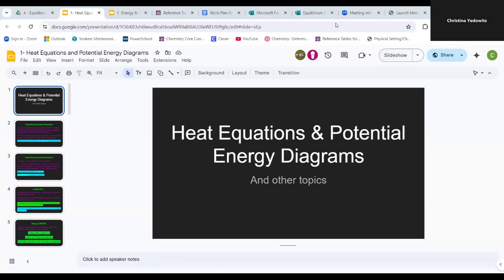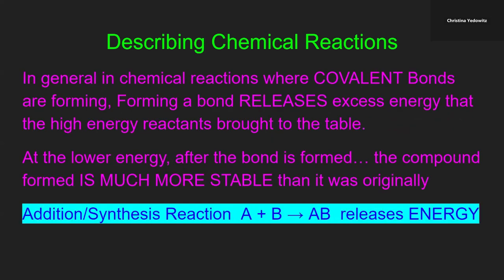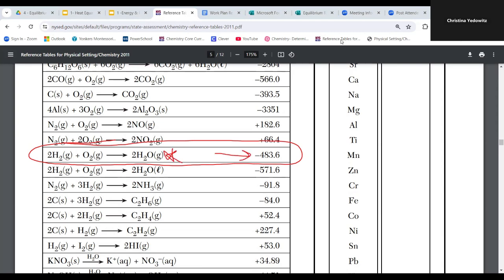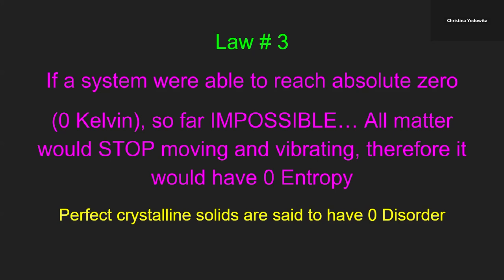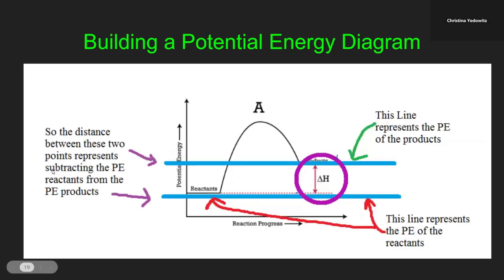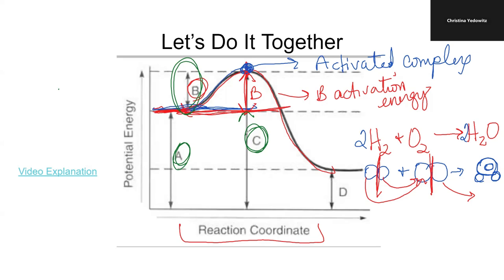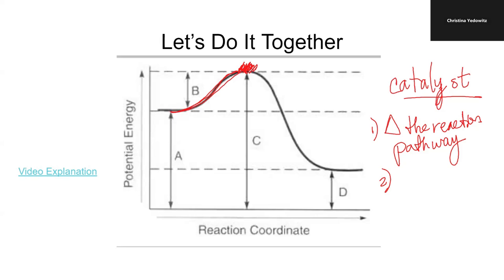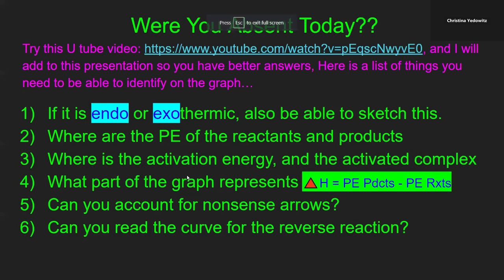Heat Equations & Potential Energy Diagrams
This video explains important information from the lecture on potential energy diagrams and thermochemical equations.